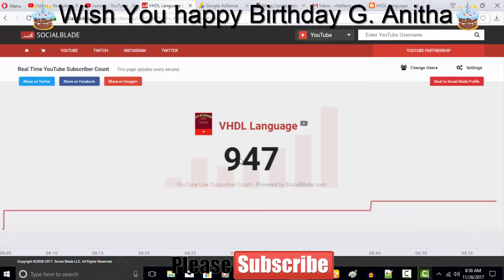Design and Implementation of NAND Gate Using DSCH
Support Me!